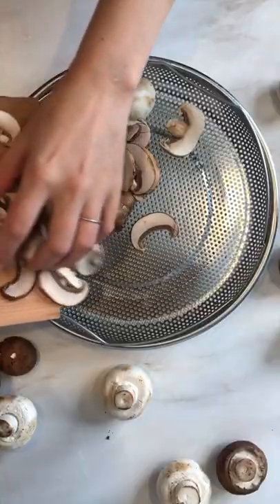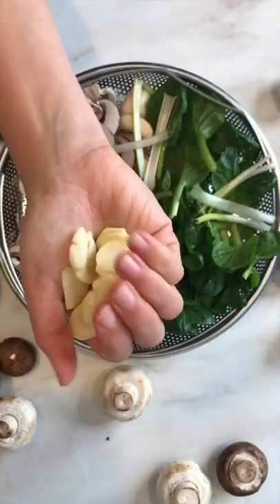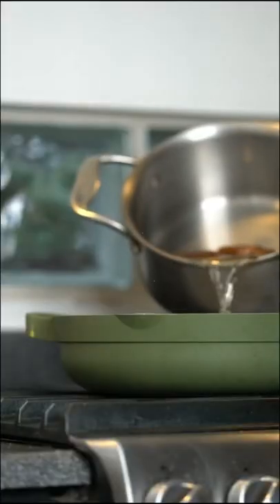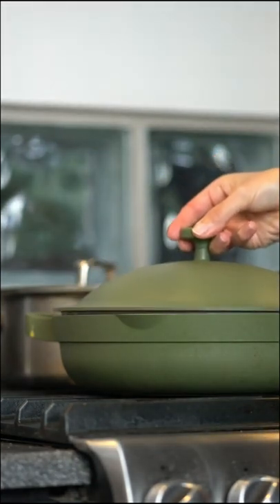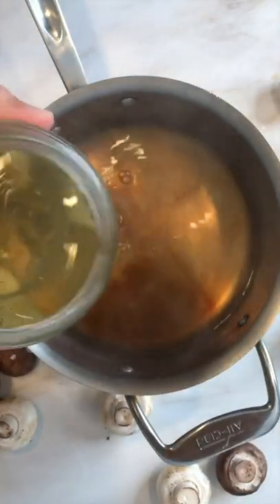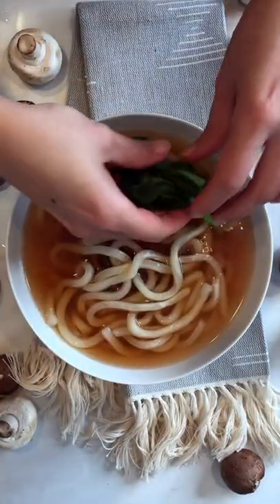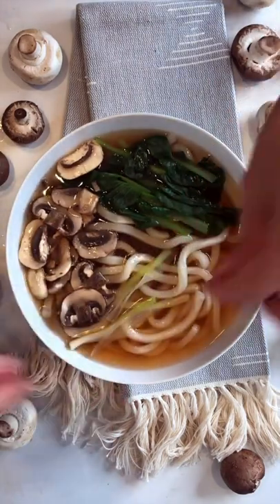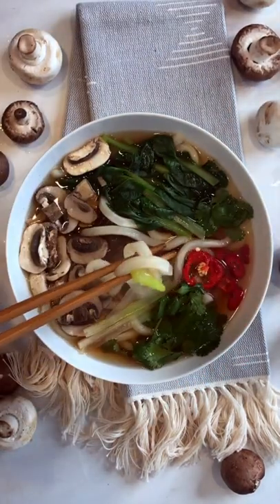Dashi-Based Soup with Mushrooms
We love this hearty, nutritious, flavorful, and comforting vegan dash-soup from @proportionalplate. Customizable to whatever you have on hand. 🙌